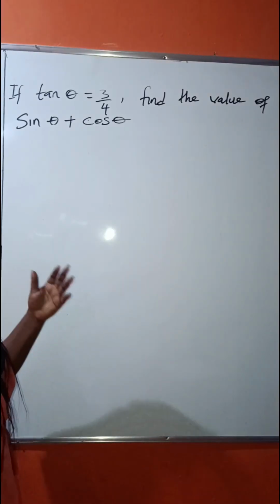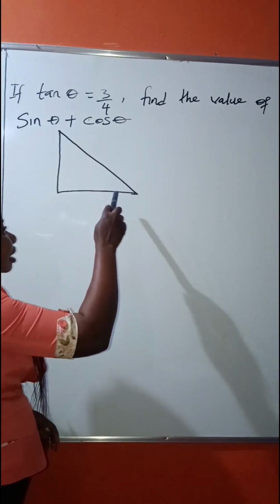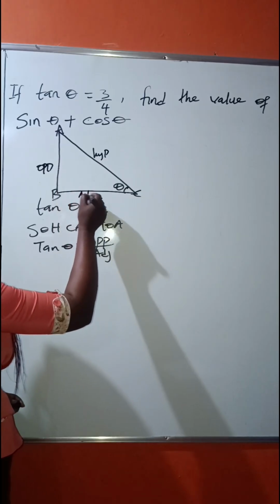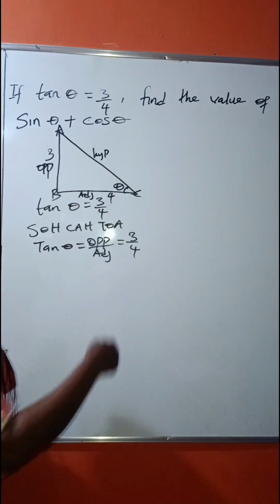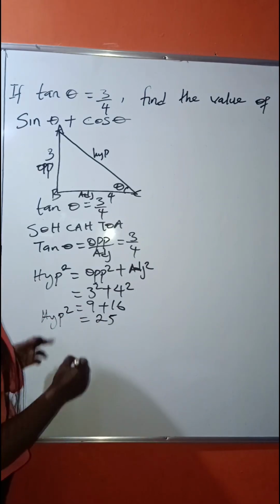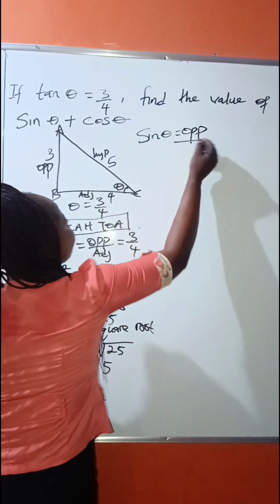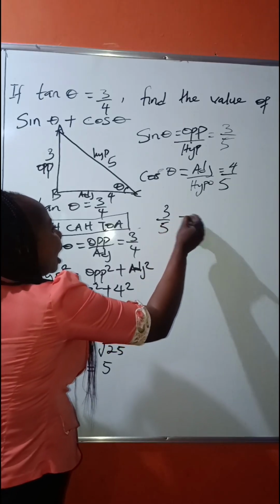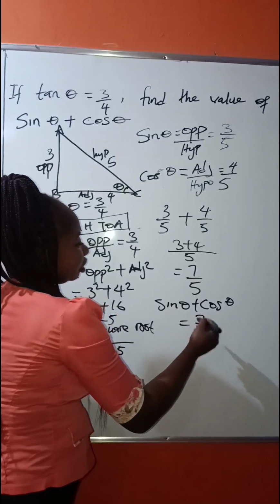Trigonometry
This question solves questions on trigonometry using SOHCAHTOA